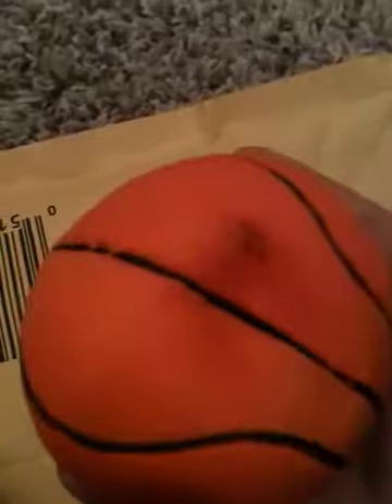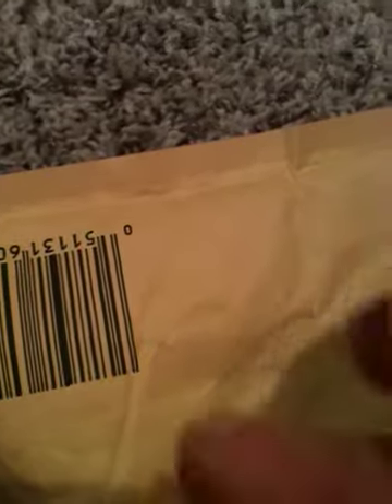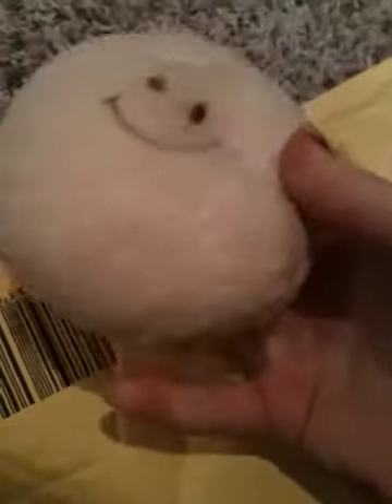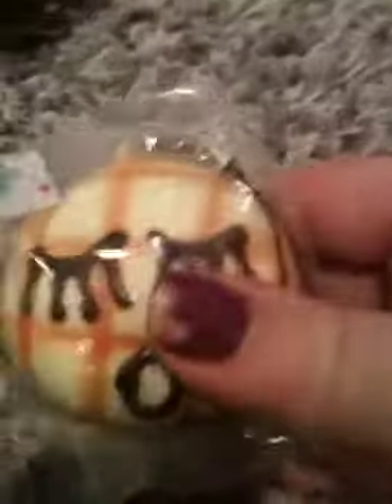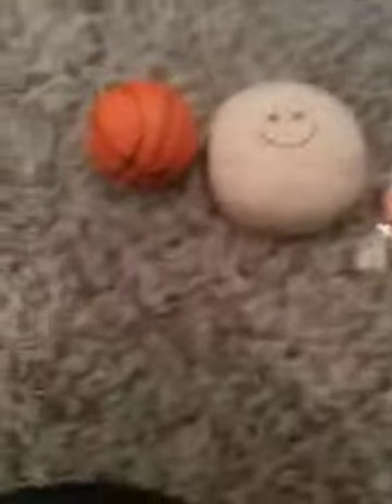Package from lpsfanatic1999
I luv everything:)